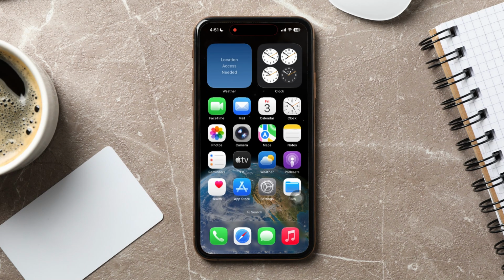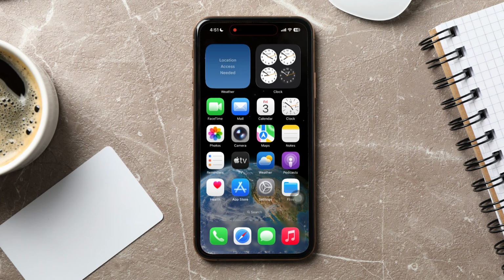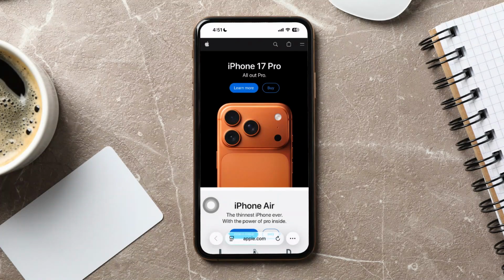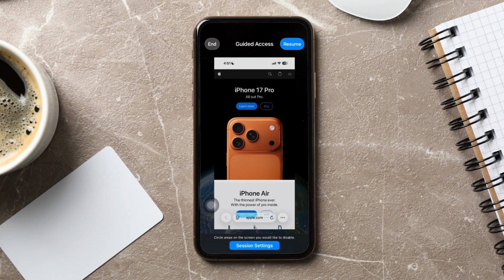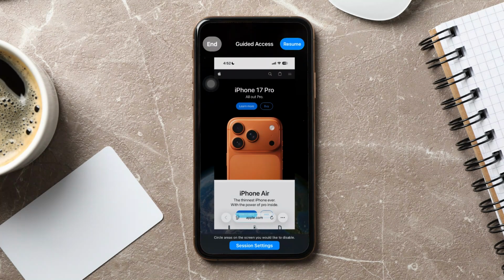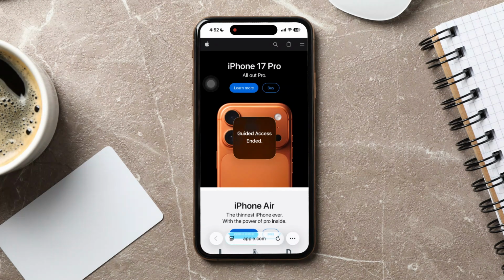How To Exit Guided Access On iPhone If Forgotten Passcode 2026 (Step-By-Step Tutorial)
Today I'll show you exactly how to exit Guided Access on your iPhone when you've forgotten the passcode. This can be a frustrating situation, but don't worry - there are several reliable methods to get out of Guided Access mode without losing your data. I'll walk you through multiple solutions step-by-step, starting with the simplest approaches using Face ID or Touch ID, then moving on to more advanced techniques if those don't work. You'll learn how to force restart your device safely, use your main device passcode as a backup option, and even how to completely disable Guided Access through Settings if needed. I'll also share some important tips on how to prevent this issue in the future and show you how to set up easier recovery options. Whether you're a parent who set up Guided Access for your kids or someone who accidentally enabled it, these methods will help you regain full control of your iPhone quickly and safely.